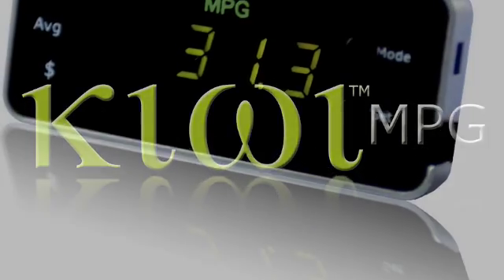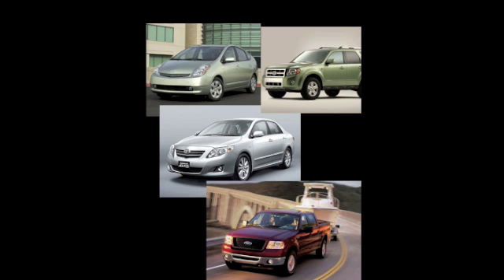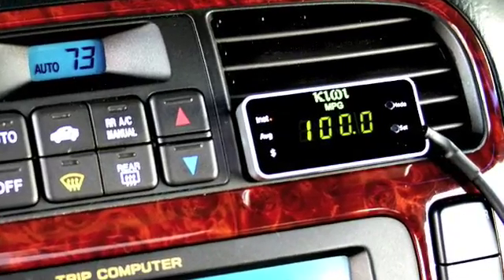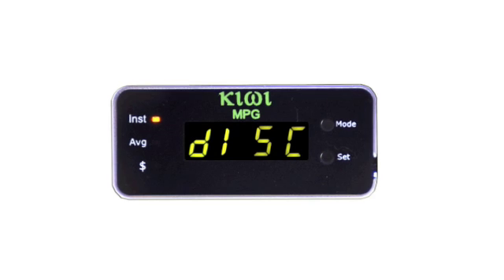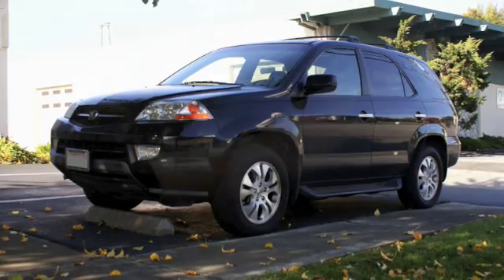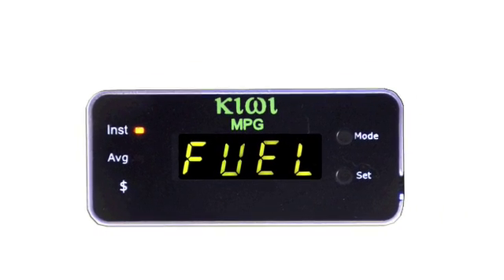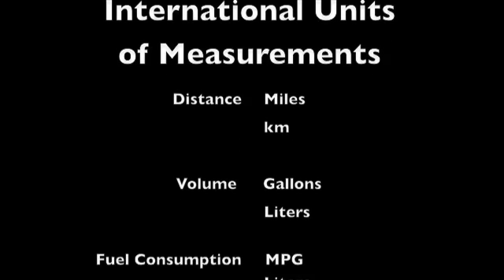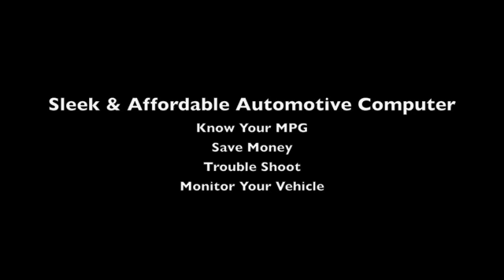PLX Kiwi MPG - MPG Meter, Trip Computer, Scan Tool, OBDII OBD2 Gauges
Kiwi MPG by PLX Devices makes monitoring your MPG simple and affordable.
Instantaneous MPG, Trip MPG, Dollars Consumed, Fuel Used, Fuel Remaining, Distance to Empty, Engine RPM, Vehicle Speed, Coolant Temp
Throttle Position, engine check, scan tool. Kiwi MPG by Paul Lowchareonkul Extreme Devices.